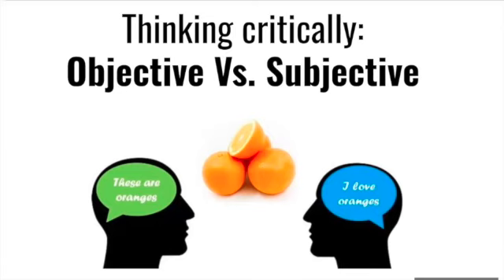How to Critique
Short lecture on what a critique is, best practices, and benefits. Video includes short critique of painting by Nehemiah Cisneros, Drawing 20a, SMC.